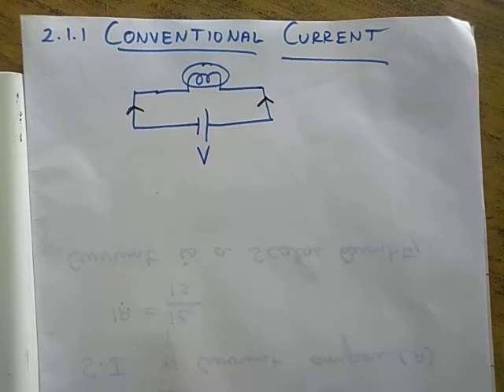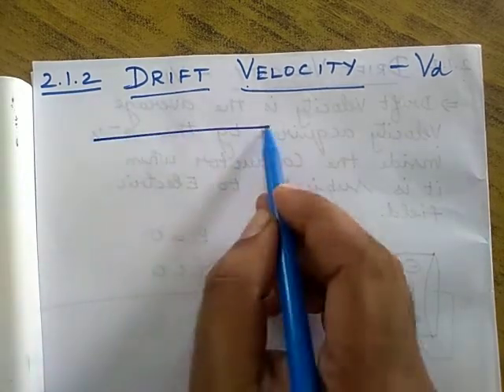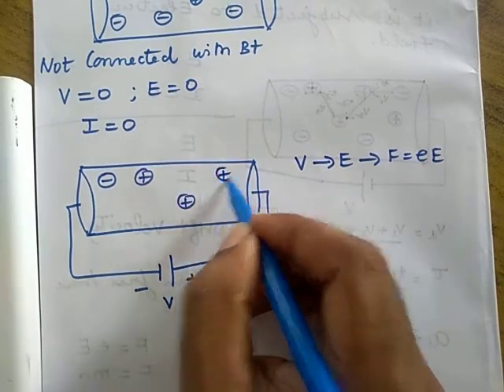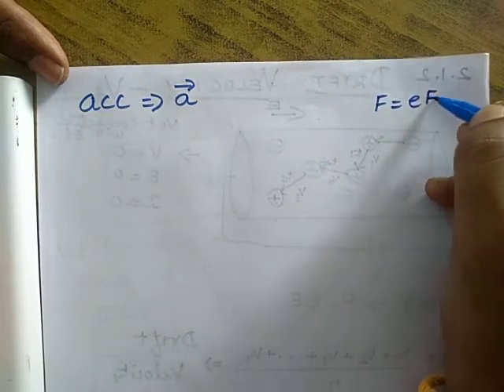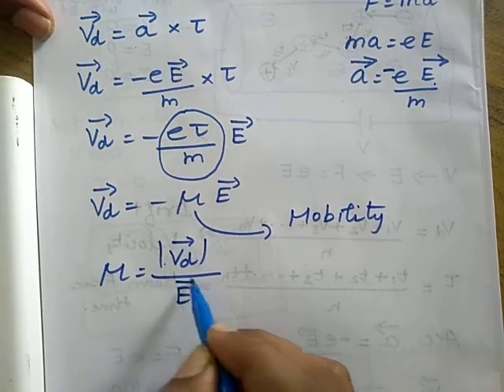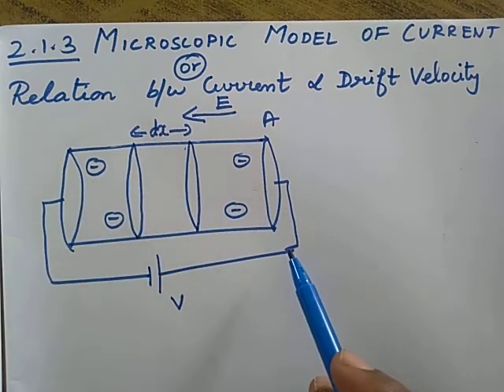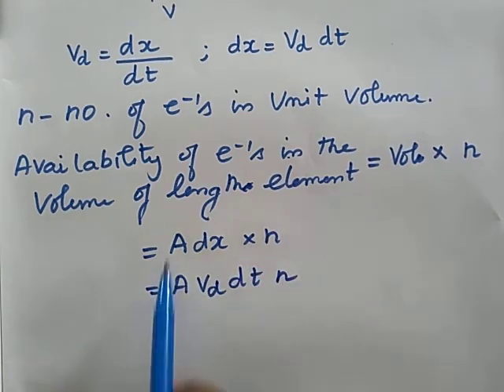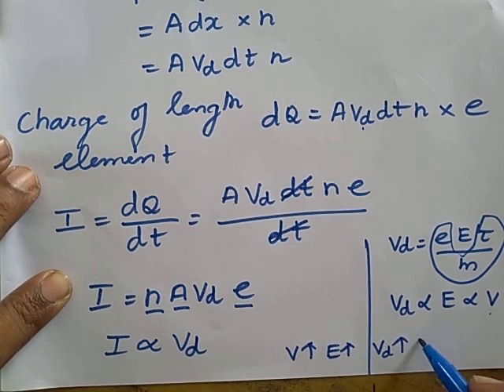XII PHYSICS 2.6.20 (2)